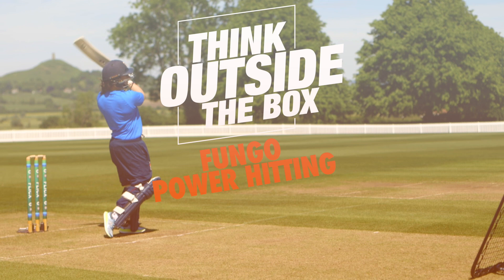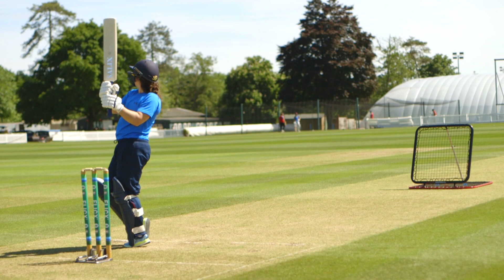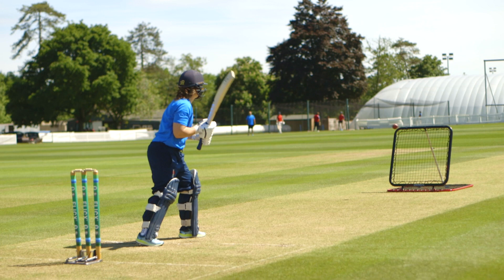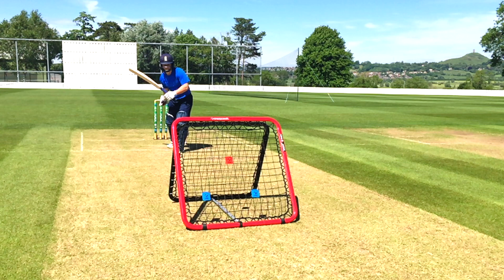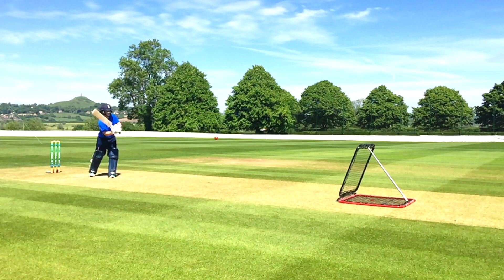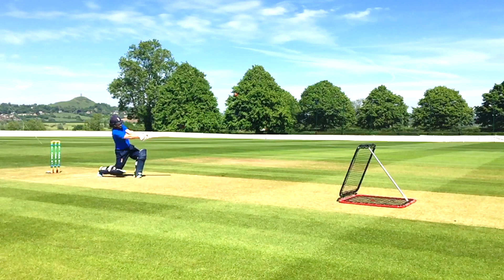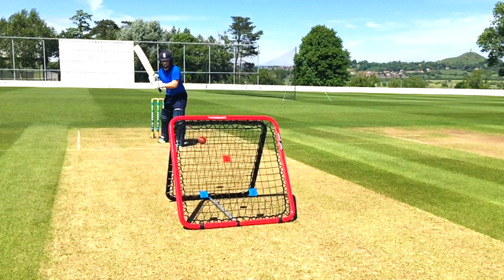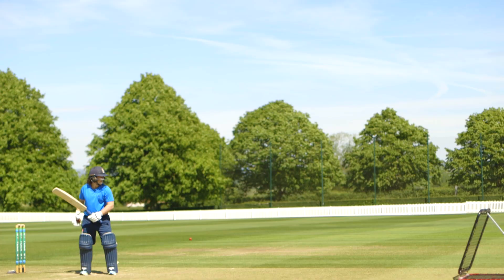Power Hitting in Cricket | Fungo Power Hitting with Tammy Beaumont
"Think Outside the Box" and add power to your batting with this innovative "fungo" drill. Using the Crazy Catch SANE side you self feed a ball then strike it to the boundary. The formula generally speaking is big back lift plus quick hand speed = distance.

Download the PDF coaching resource for all the Think Outside the Box drill with Tammy Beaumont and Mark Garaway in our new cricket training centre on the Crazy Catch UK store

We recommend the Crazy Catch 2.0 range which has one sane and one insane side to help take your fielding skills and all round game to the next level. The product featured in this video is the Wildchild 2.0